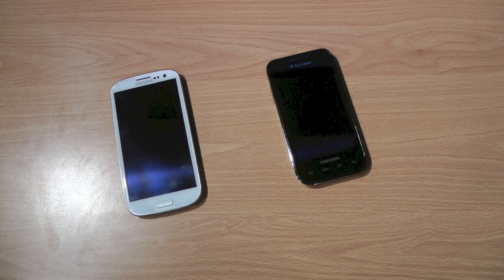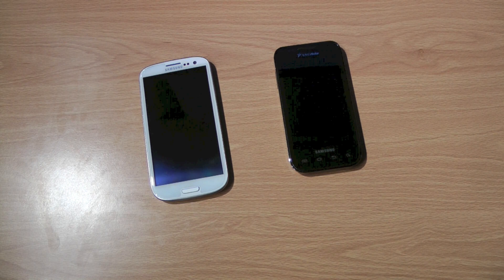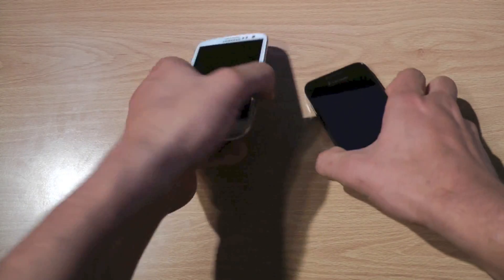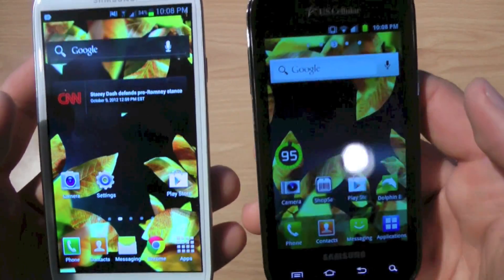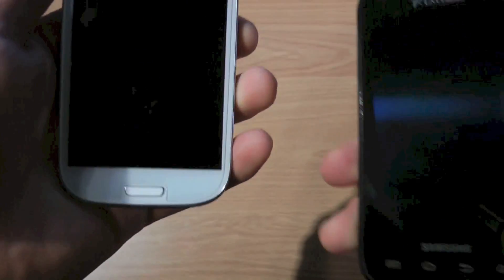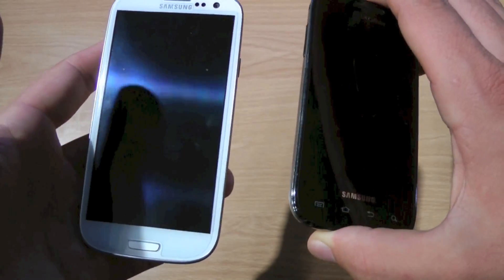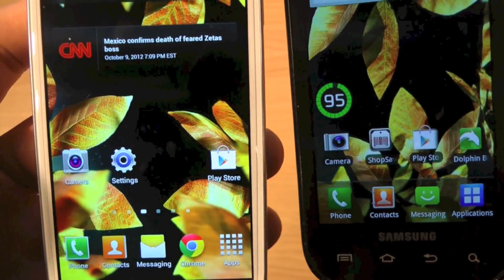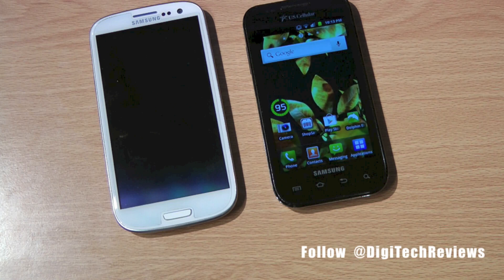Samsung Galaxy S3 Versus Samsung Galaxy S Mesmerize (Specs, Size, Performance and Review)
In this video I compare the Samsung Galaxy S3 to an earlier Samsung phone: The Galaxy S Mesmerize.

SPECIFICATIONS:
GALAXY S3:
Height: 136.6mm
Width: 70.6mm
Thickness: 8.6mm
Weight: 133 grams
Camera: Back-8.0 Megapixel/Front-1.9 Megapixel
Screen: 4.8"

GALAXY S MESMERIZE
Height: 122.4mm
Width: 64.2mm
Thickness: 9.9mm
Weight: 119 grams
Camera: Back-5.0 Megapixel
Screen: 4.0"

Samsung Galaxy S3 VS Samsung Galaxy S Mesmerize (Specs, Size, Performance and Review)
Camera Photo Comparison Review Side-by-Side Samsung Smack Down Smart Phones Android Prizefight Resolution Versus Choice Decide